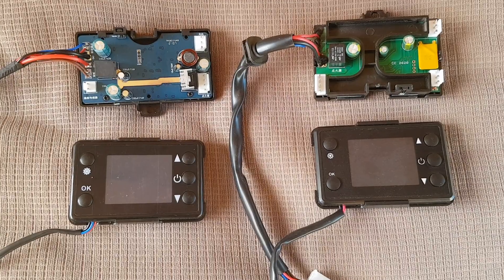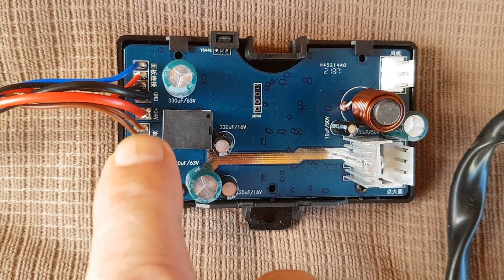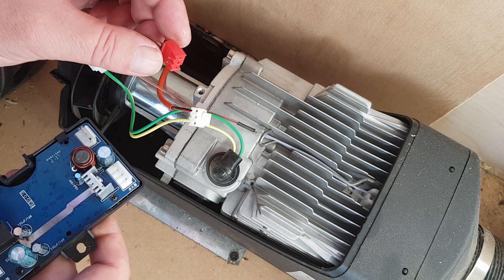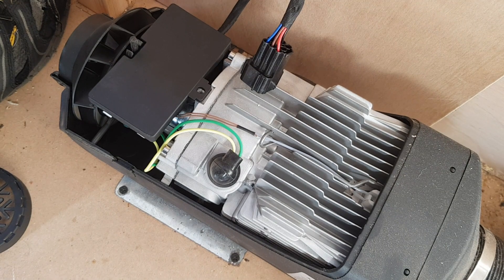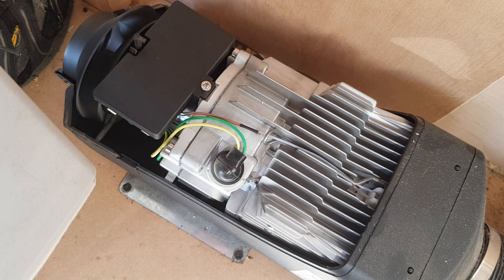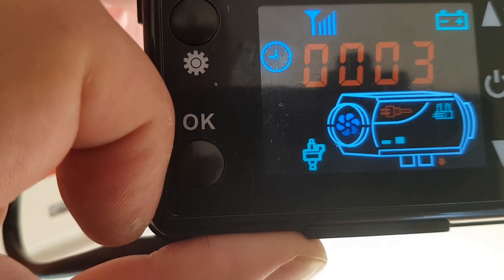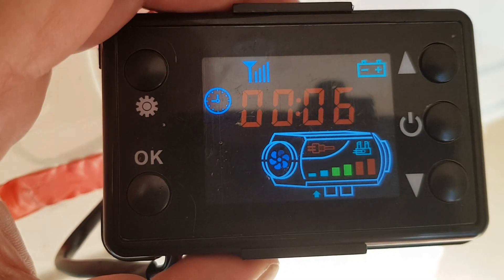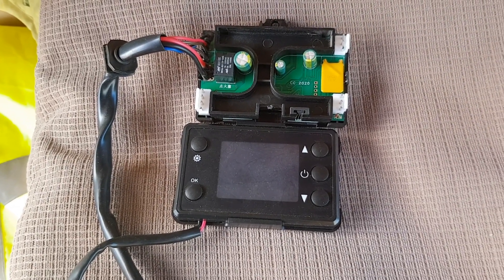Diesel heater motherboard swap new controller to old.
The controller on my new diesel heater is very limited in its functions, so I decided to swap it. This means I can now use a range of the old controllers, and hopefully get my hands on the "Afterburner" controller, and install that. Apologies in advance, in the video, I couldn't remember the name of the controller, and called it the "commander".
The heaters themselves are all very basic, and only have the three connections to the motherboard. This video shows those connections.